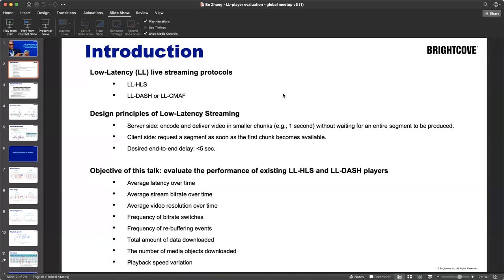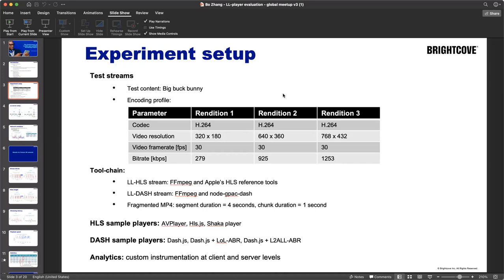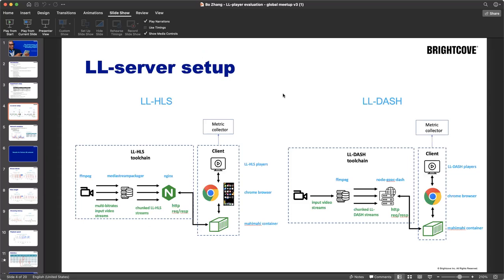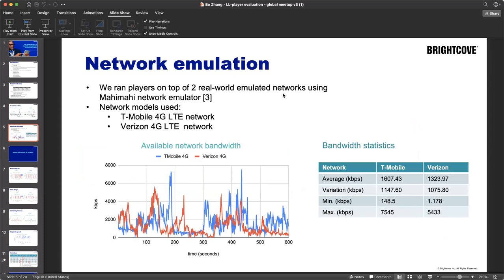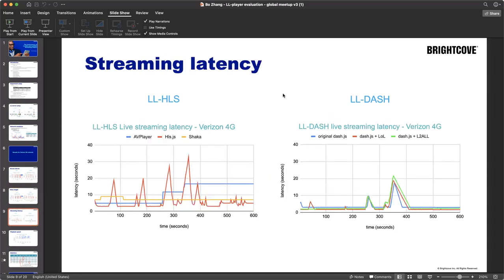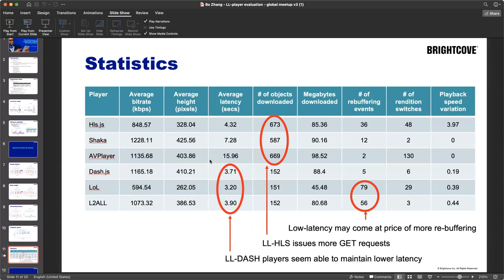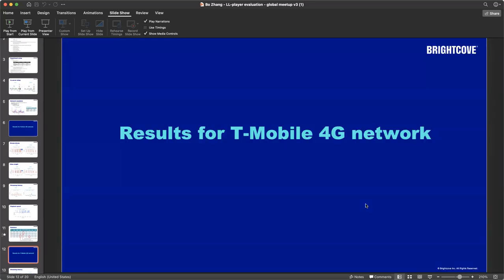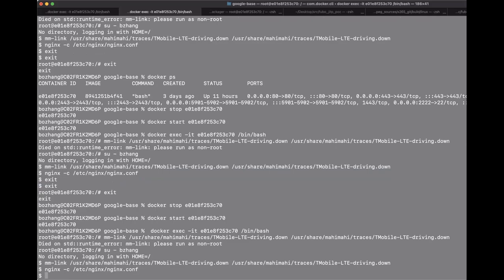Performance of Low-Latency HTTP-based Streaming Players